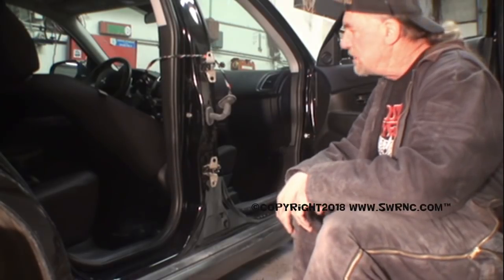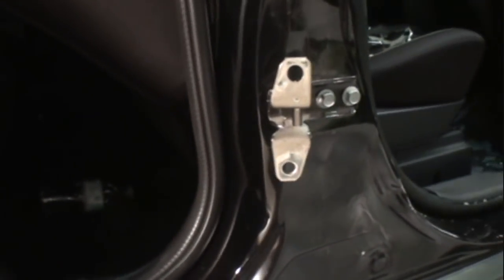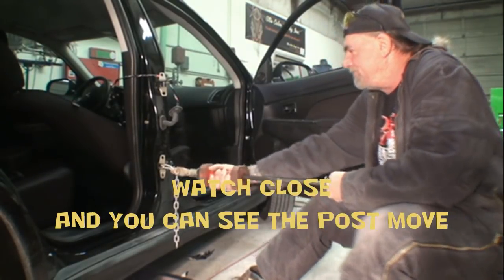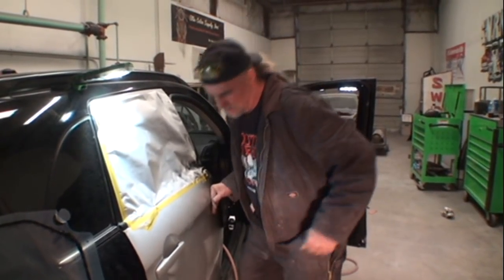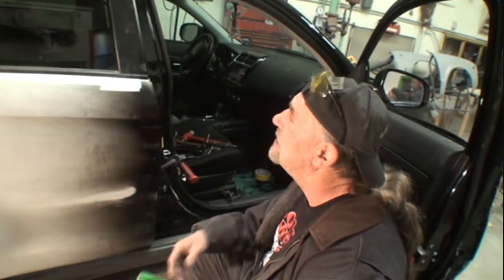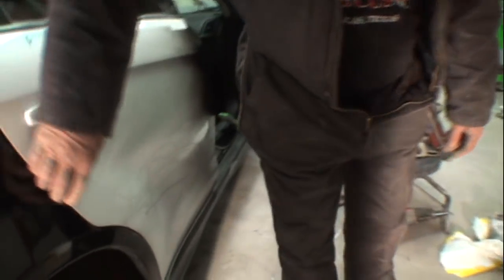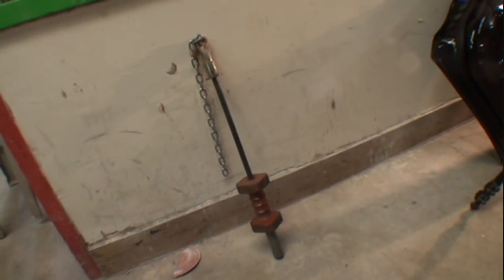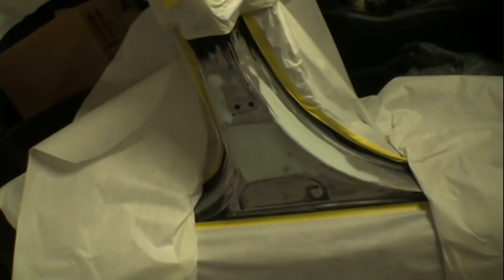How To Use A Slide Hammer To Fix A BIG DENT - Collision Repair Tech Tips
We use the "BIG SLIDE HAMMER" for a BIG DENT and show you How To Slide Hammer Your Way To Success!